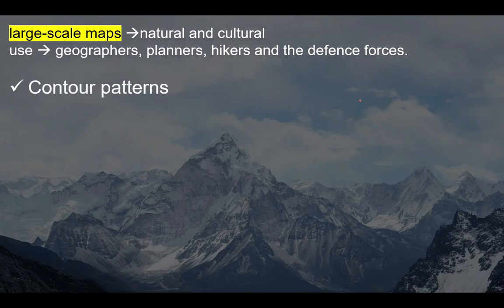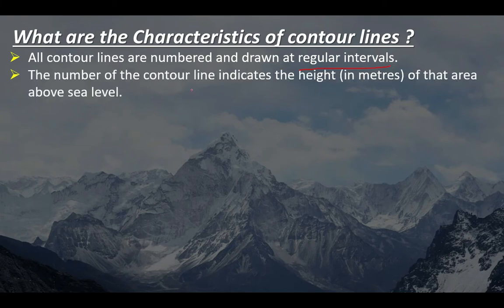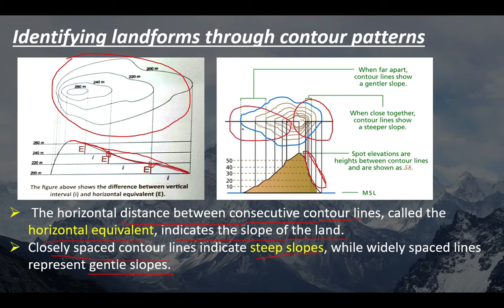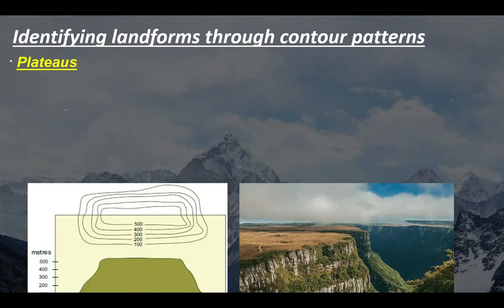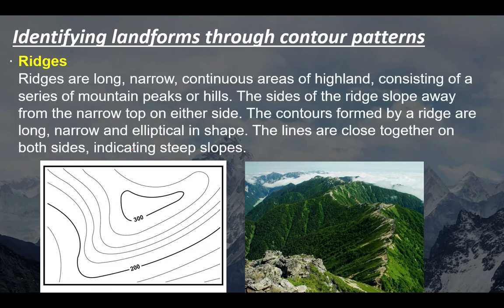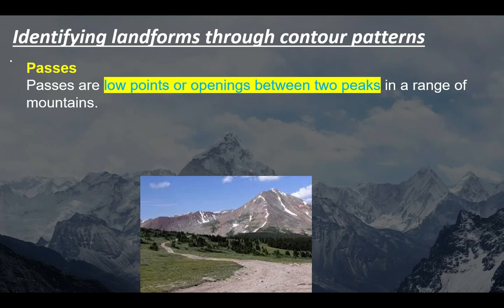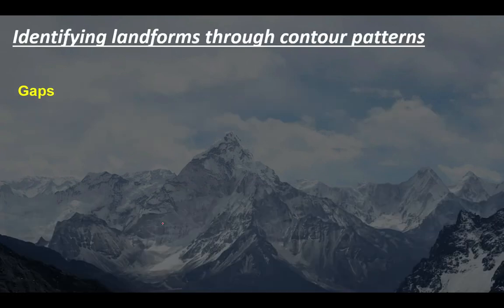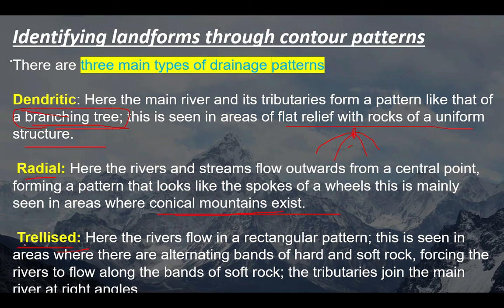Representation of geographical features class 8 | icse class 8 geography chapter 1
representation of geographical features class 8
icse class 8 geography chapter 1
Topographical maps, we learnt in class 7. are! large-scale maps that show the natural and cultural (human-made) features of an area in detail.
 They are of great use to geographers, planners, hikers and the defence forces.
 However, for a map to be of use to us, we should know how to read and interpret (understand) the symbols used in the map.
Last year, we learnt how colours, conventional signs and symbols, and contour lines are used on maps to represent various natural and human-made features.
This year, we will learn to identify contour patterns, drainage patterns, settlement patterns, and patterns of land use, on topographical maps.
We will also learn how to locate places on a topographical map using four and six-figure grid references, and how to interpret and analyse a topographical map,

REPRESENTING PHYSICAL FEATURES ON TOPOGRAPHICAL MAPS
Topography or relief refers to the shape of the land. In topographical maps, relief is shown with the help of contour lines.

Contour Lines
Contour lines are lines drawn on maps that Join places having the same height above mean sea level.
By studying the pattern and density of the contour lines, we get an idea about the topography of the area. Each topographic feature is represented by a unique pattern of contour lines. By learning what this pattern is, we can identify specific landforms, such as mountain peaks and ranges, valleys, spurs, passes and waterfalls, on the map.
Characteristics of contour lines •
 All contour lines are numbered and drawn at regular intervals. The number of the contour line indicates the height (in metres) of that area above sea level. The vertical distance, or the difference in elevation between two successive contour lines, is known as the vertical interval or contour interval. The vertical interval remains constant for any given map. In the maps of the Survey of India, the vertical interval is always 20 metres.
The horizontal distance between
consecutive contour lines, called the horizontal equivalent, indicates the slope of the land. Closely spaced contour lines indicate steep slopes, while widely spaced lines represent gentle slopes. Uniformly spaced lines depict uniform slopes. When the lines are very far apart it means that the land is flat.
Identifying landforms through contour patterns
 Scarp slope and dip slope
 A highland that has a steep slope on one side and a gentle slope on the other is called an escarpment. The steep slope is called the scarp slope and is shown by closely spaced contour lines. The gentle slope on the other side of the escarpment is called a dip slope. It is shown by widely spread contour lines.
Hills and mountains
Hills or mountains are shown by contour line that are arranged in the form of concentric circles.

Peaks of hills and mountains are indicated with the help of spot heights.
 Spot heights are points on a map with their elevation marked beside them. They show the height of points that lie between contour lines
Plateaus
Plateaus are broad highlands that rise abruptly from the surrounding land. They have level, almost flat, tops. On topo sheets they are shown by evenly spaced contour lines surrounding an area with no lines or hardly any lines, signifying that the top is rather flat.
Cliffs
Cliffs are very steep, almost vertical, rock! faces. They are usually found along highlands off sea coasts. Contour lines that are very close together, and that sometimes even merge to form a single line, indicate a cliff. The closer the contour lines are to each other, the steeper the slope of the cliff.

Ridges
Ridges are long, narrow, continuous areas of highland, consisting of a series of mountain peaks or hills. The sides of the ridge slope away from the narrow top on either side. The contours formed by a ridge are long, narrow and elliptical in shape. The lines are close together on both sides, indicating steep slopes.